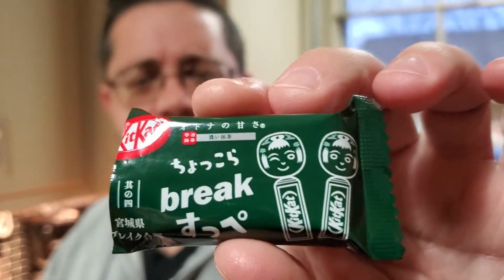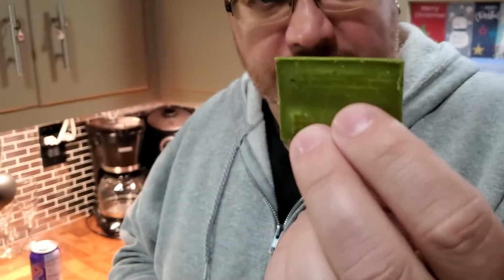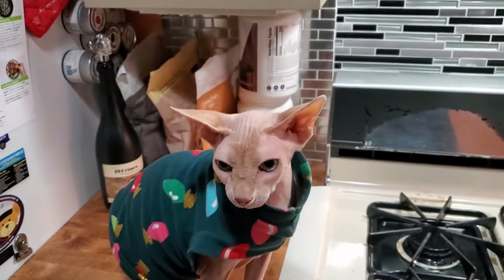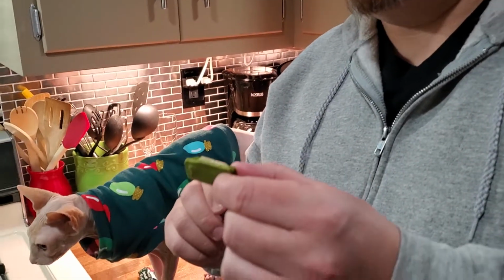Big Dumb American pt.4